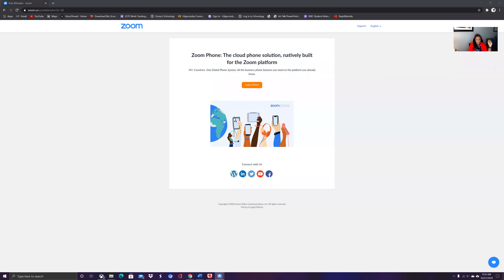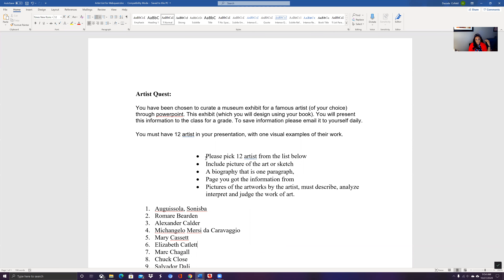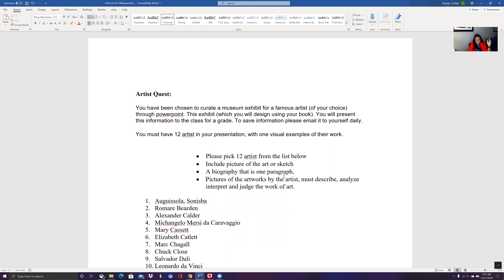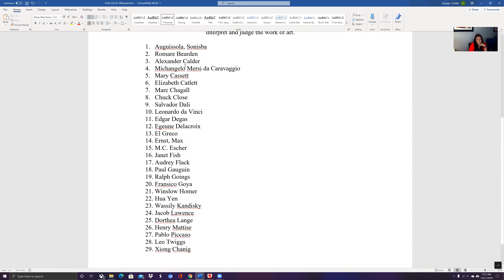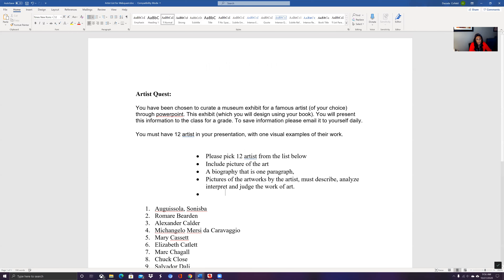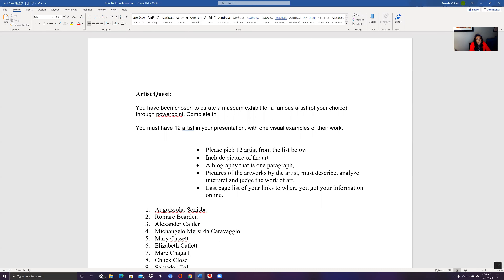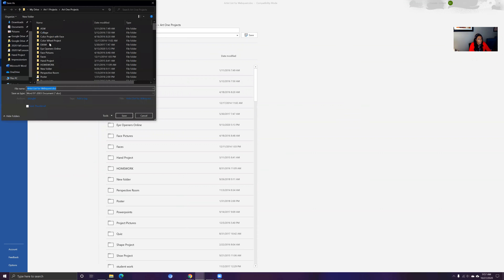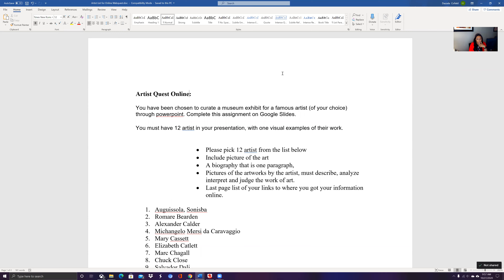Monday Week 11 Art 1 Webquest